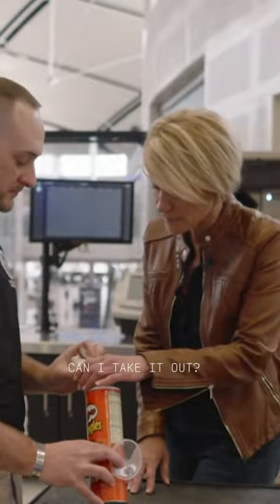Secret world of airport security